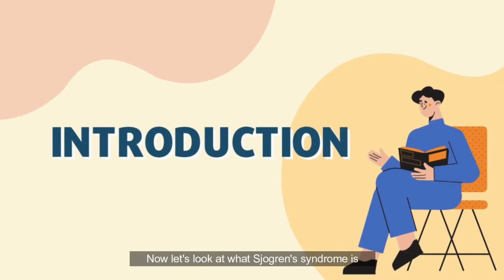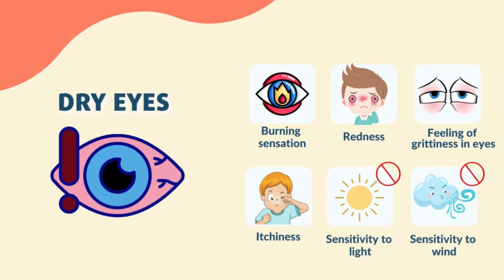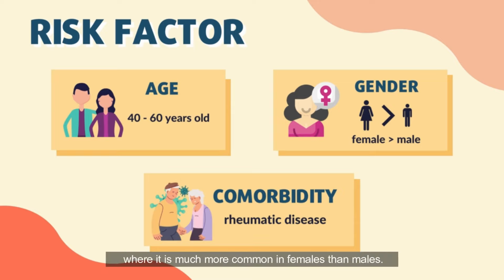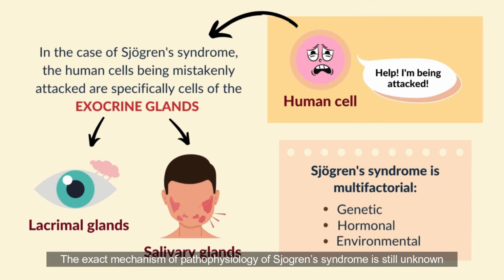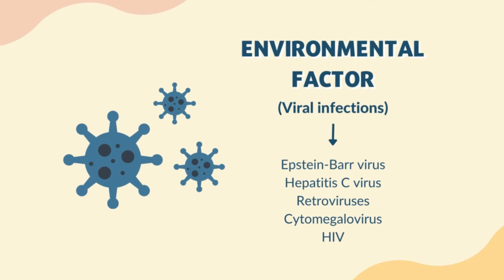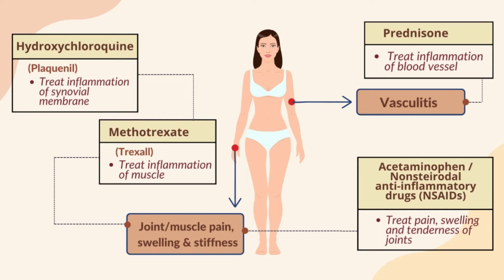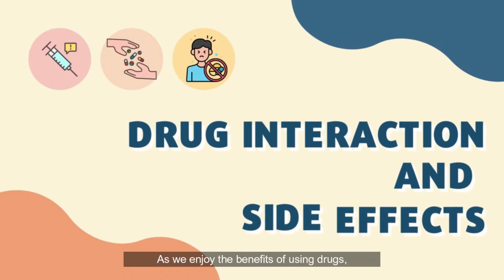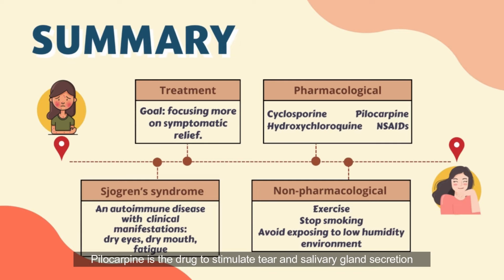Pharmacology & Management of Sjogren’s Syndrome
Producers:
AHNAF HAZLAMI BIN MOHAMAD KHAIRUL
ANUAR INTAN NURUL ANNISHA BINTI SUHAILI
NUR ASYIQIN SYAFIQA BINTI ABDULLAH
NUR HAFIZAH BINTI HAMIZAN
SHOON JIN YING
SOH PEK JING
Faculty of Pharmacy, Universiti Malaya

Jom follows us on:
YouTube: Faculty of Pharmacy UM